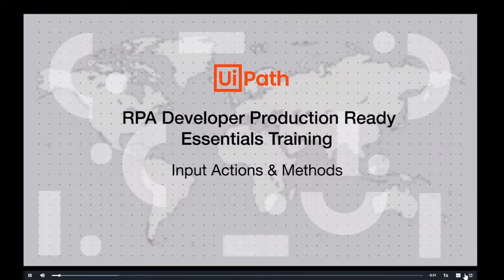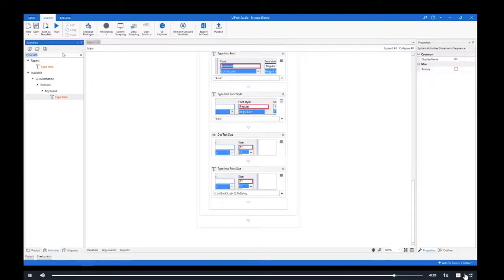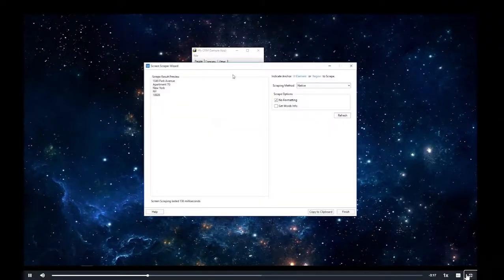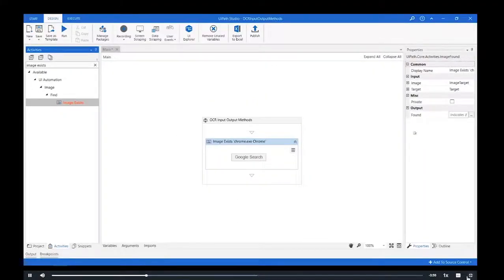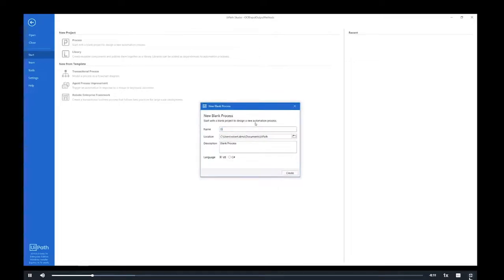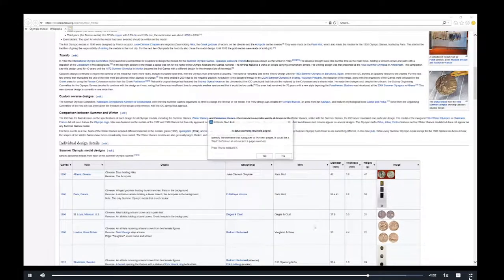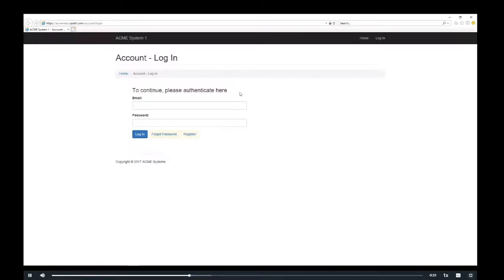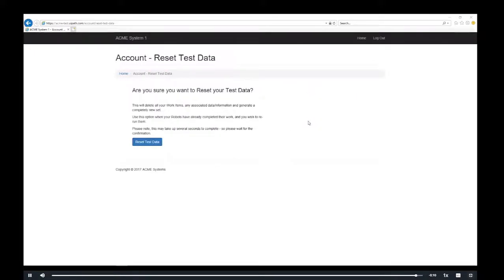2022 05 04 08 48 09 UI Automation with the Classic Experience